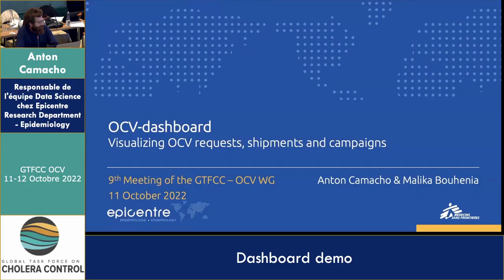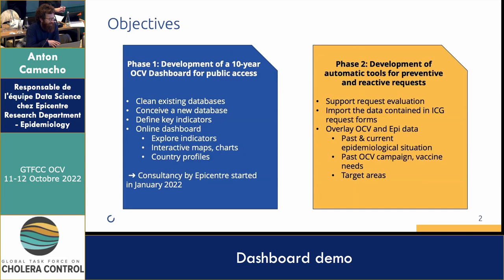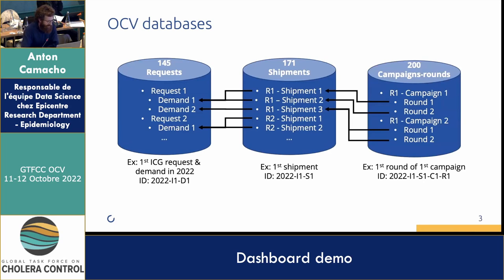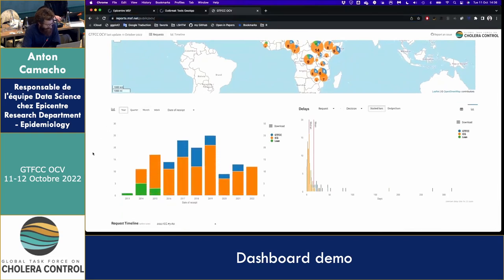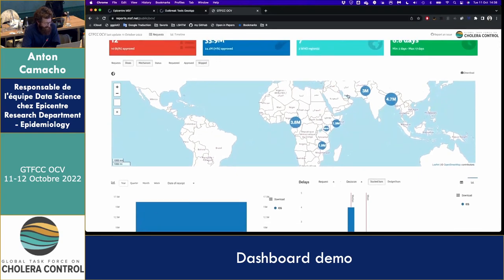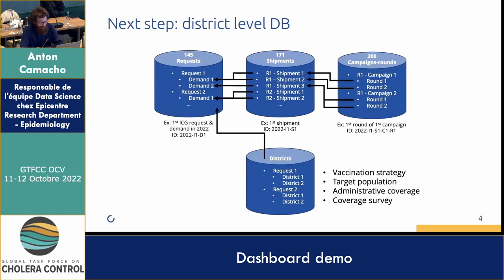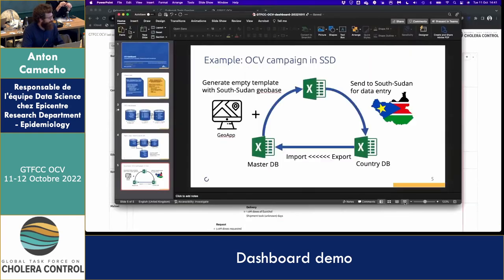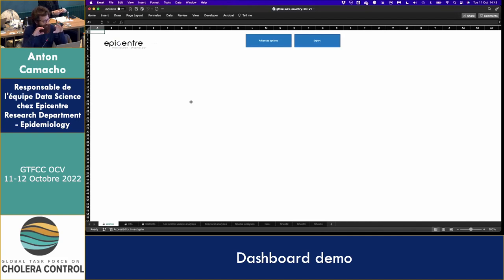OCV dashboard - Anton Camacho